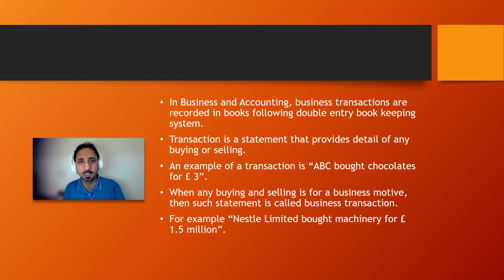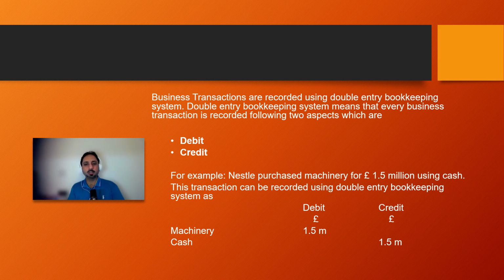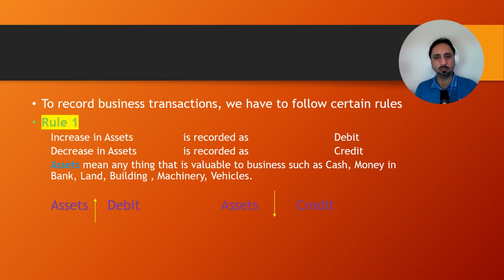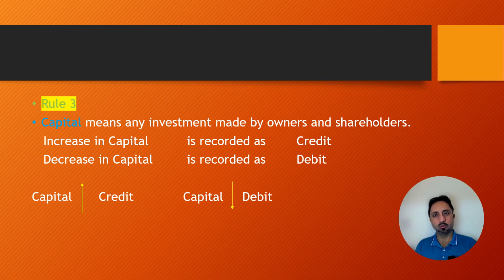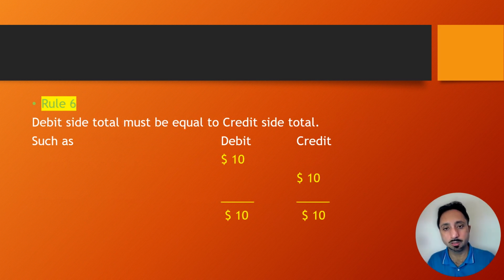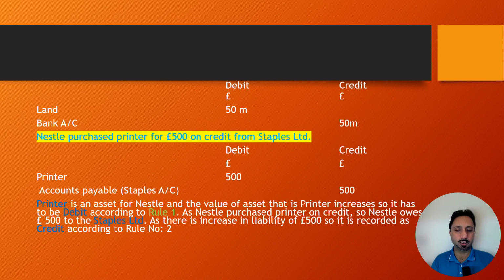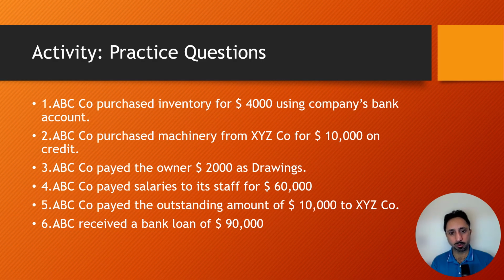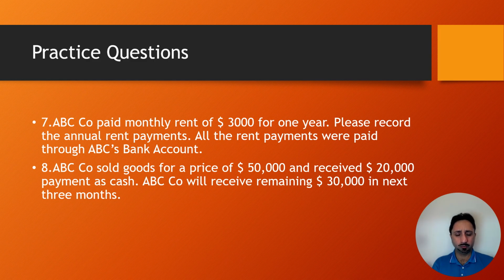Debit & Credit: Logic explained Double Entry Book keeping System in Accounting; Academic Vision.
The lesson explains the logic of debit and credit in Accounting with various examples. The rules behind debit and credit are explained.
The channel Academic Vision aims to develop academic knowledge about Business Studies, Finance, Accounting, Economics, Law and Current Affairs.
The lesson aims to develop understanding about Double Entry Bookkeeping System in Accounting. The tutorial explains complex topics in a simplified manner with various business examples. The viewers can learn, study and improve their understanding about Business Studies, Finance, Economics and Law while following the learning material.